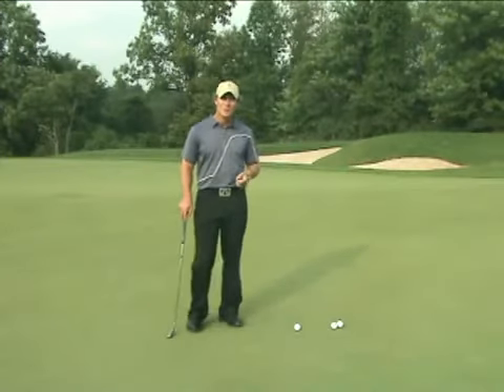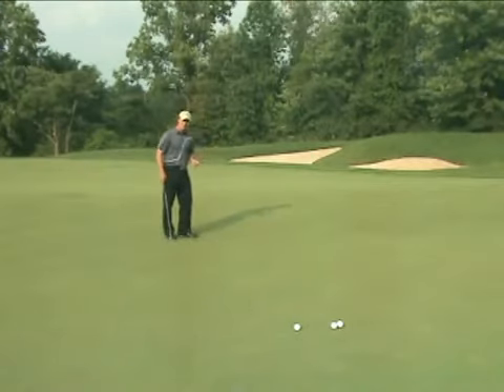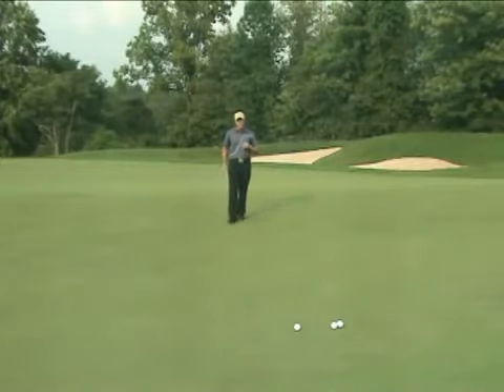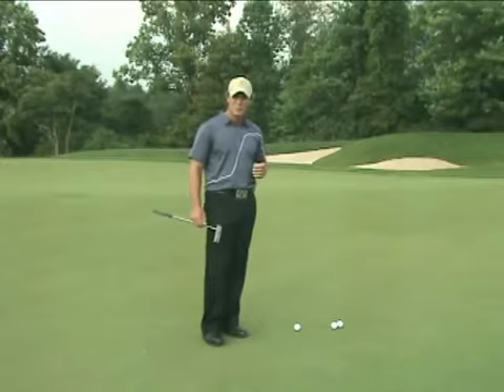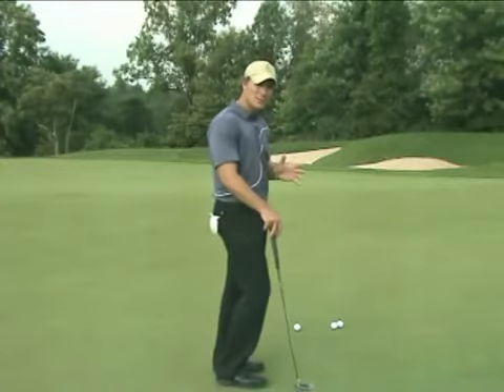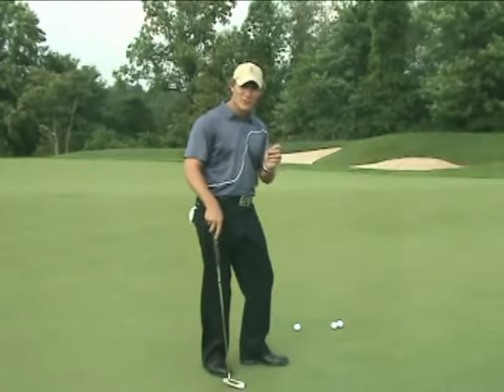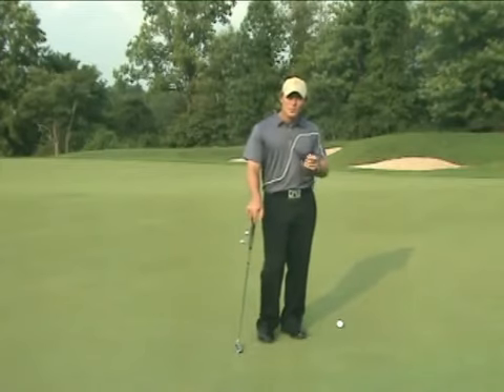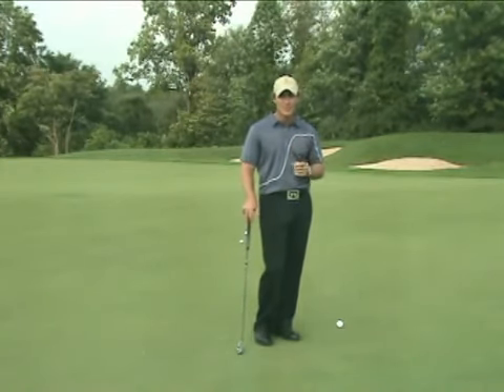Golf Instruction Green Reading, By Jeff Ritter